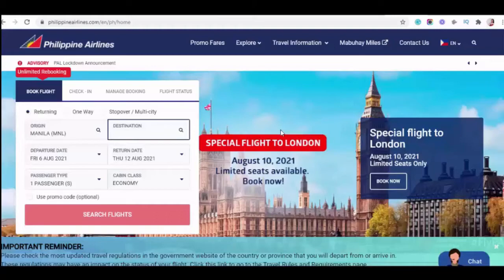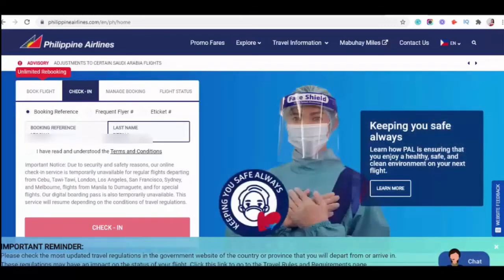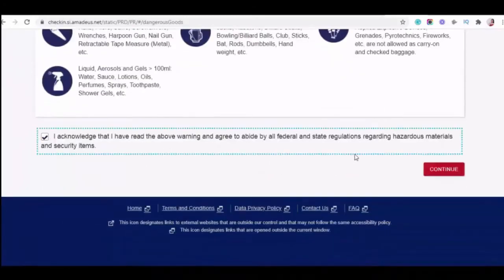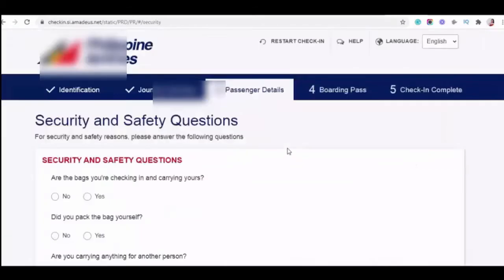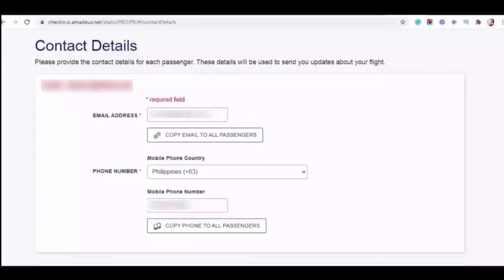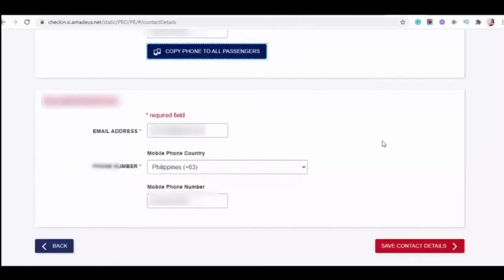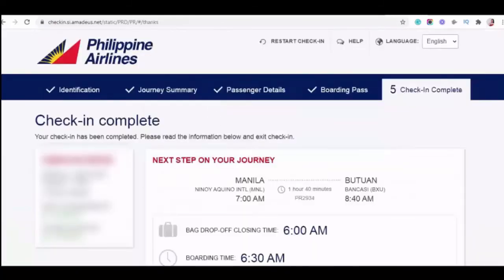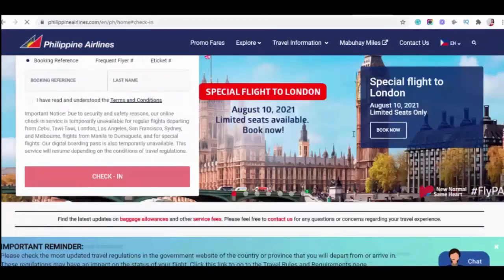How To Check in Online 2 or more Passengers l PAL 2021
Hey guys! This quick video tutorial is about how to check in Online 2 or more passengers. Just follow the tutorial so that you can do it successfully. For airline bookings and Inquiries.